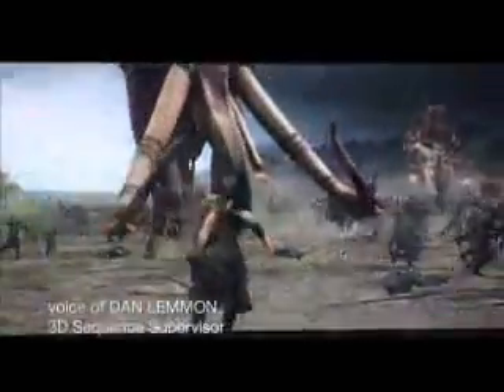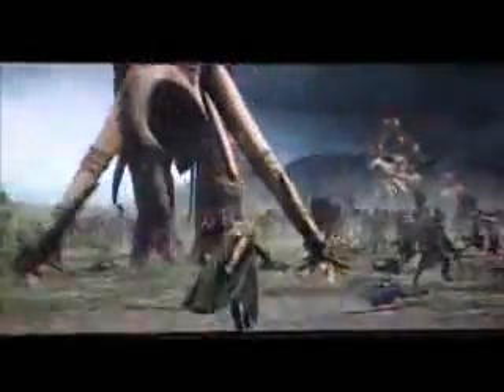LotR: RotK LE - Legolas on the Mumak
Clip from Lord of the Rings: The Return of the King (Limited Edition) Behind-the-scenes feature.

The digital effects team at Weta working on Legolas climbing the Mumak.